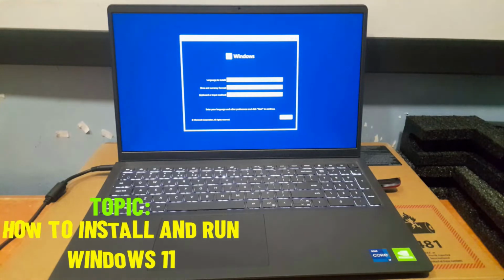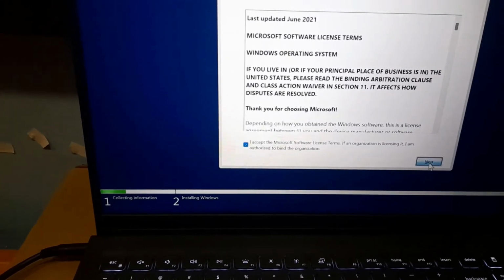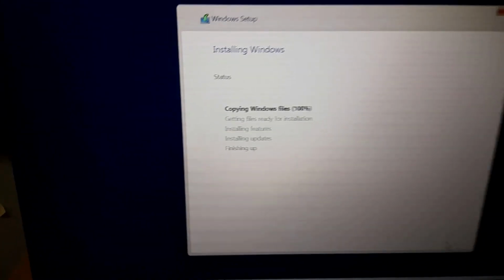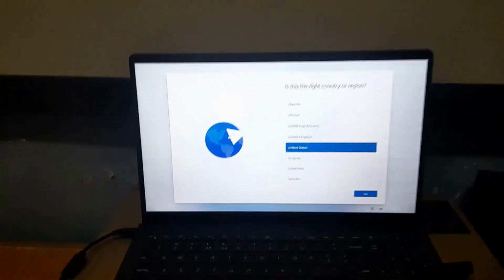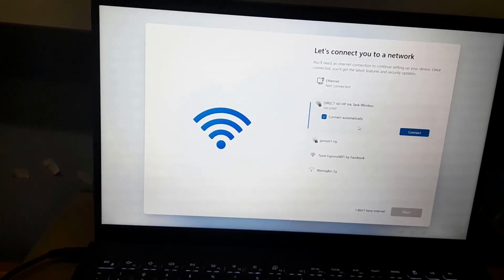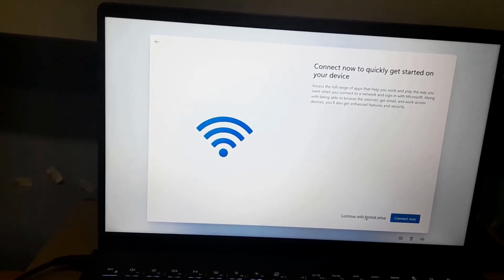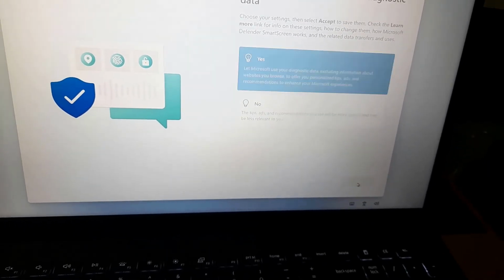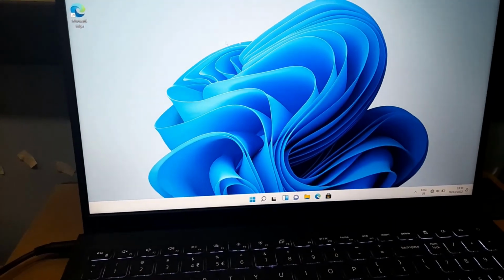HOW TO INSTALL WINDOWS 11 ON YOUR PC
Hi guys welcome back, in this video, I am going to show you how to install windows 11 on your PC  for free without any interruption, watch the video to the end.

Welcome to our YouTube channel guys please if you find this videos helpful consider subscribing and give this video a thumbs up, watch the video to the end so you understand the while process.

👉CHECK OUR PREVIOUS VIDEOS BELOW

👉JOIN OUR WHATSAPP TECH COMMUNITY FOR TECH FURTHER DISCUSSIONS ,THE LINK IS BELOW